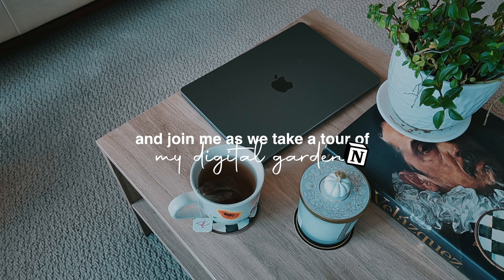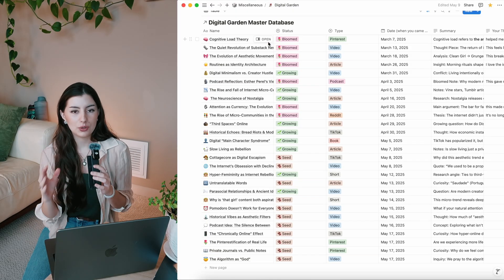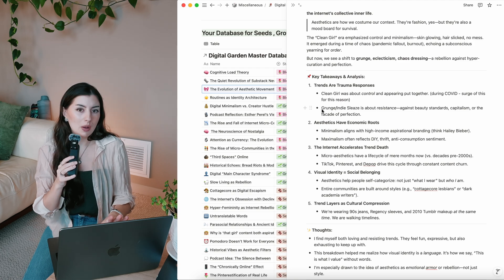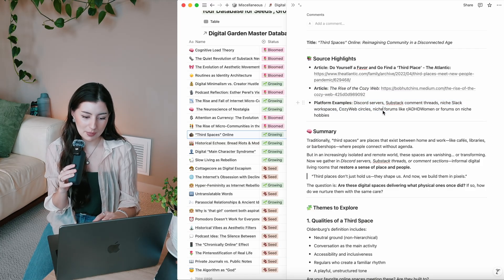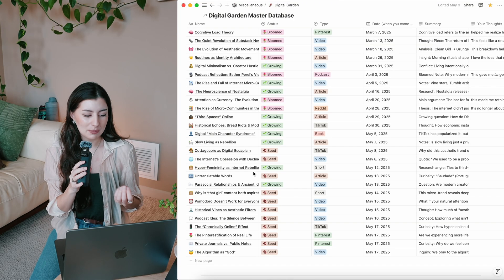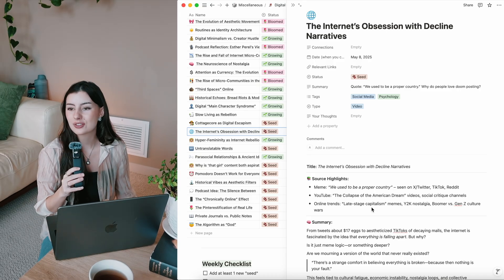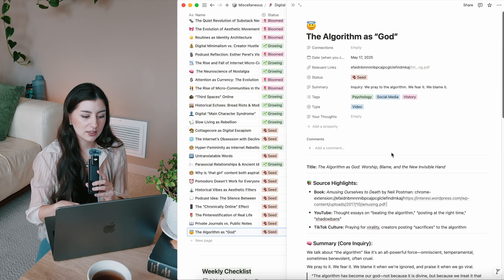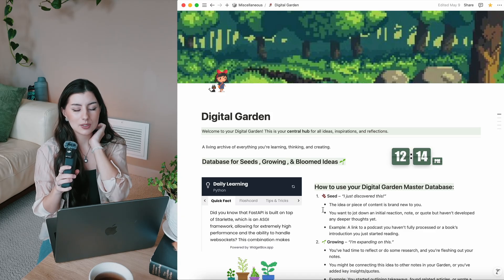My Digital Garden Tour in Notion | steal my setup 👀🌱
In today’s video, I’m taking you on a tour of my digital garden—the place where all my half-formed thoughts, journal entries, saved quotes, and growing ideas live. I’ll walk you through how I’ve set up my Notion template to act less like a productivity system and more like a living, breathing archive of my mind.

If you’ve ever felt overwhelmed by traditional second brain setups or tired of dumping ideas into chaotic folders, this might just be the gentle, sustainable alternative you’ve been looking for. I’m also sharing my exact template so you can build your own cozy corner of the internet—one note at a time.

Let’s Connect!

Chapters (Timestamps):
00:00 – Intro & Why I Created a Digital Garden
00:50 – Notion Setup Walkthrough
02:53 – Bloomed Notes
05:34 – Growing Notes
08:31 – Seed Notes
03:13 – Template Access & Final Thoughts

FAQs:
🎥 Camera: DJI Osmo Pocket 3 (Creator Combo)

✨ If you’re building your own digital garden or have tips for slowing down online, I’d love to hear from you in the comments. ❤️